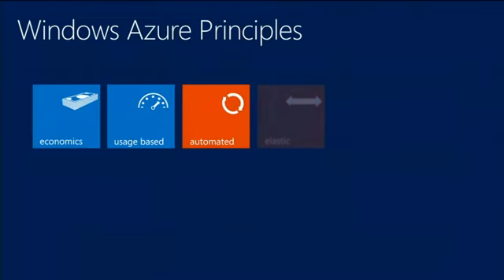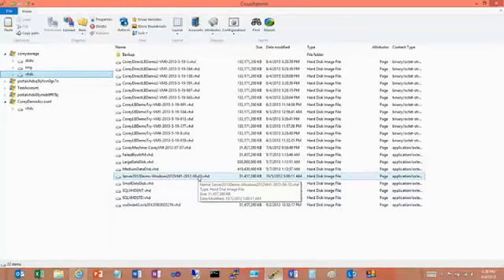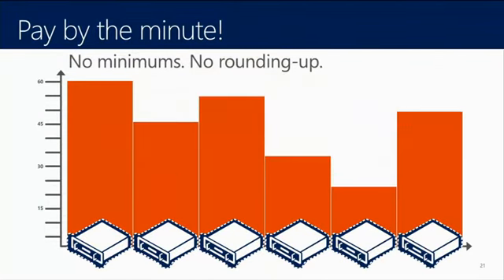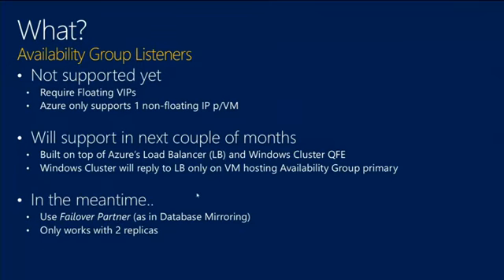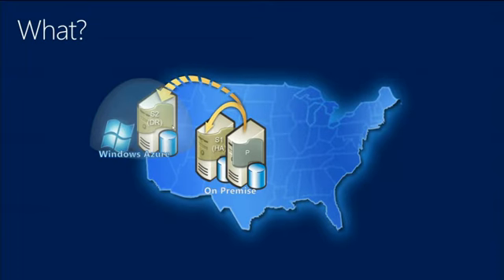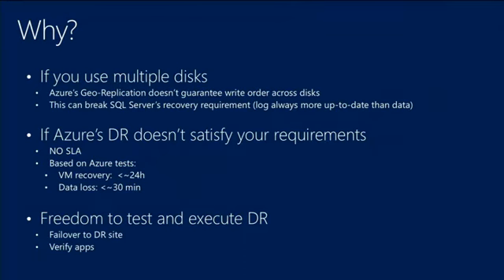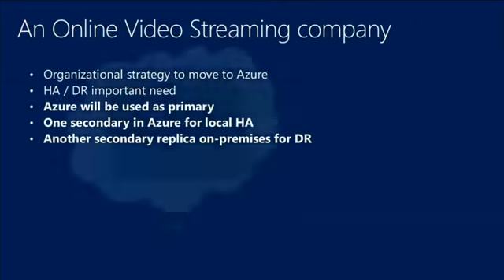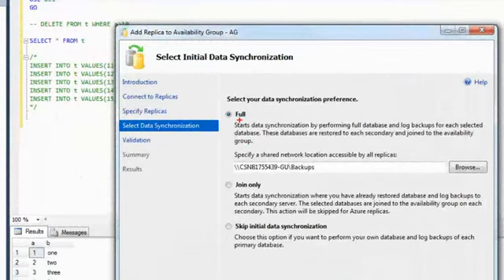8 - Understanding Azure IaaS High Availability MDC B406 mid